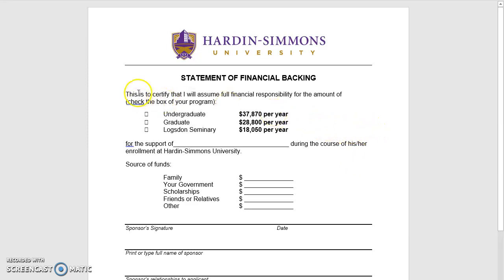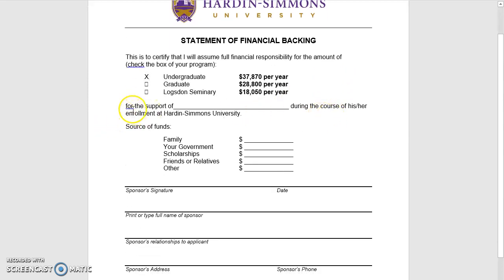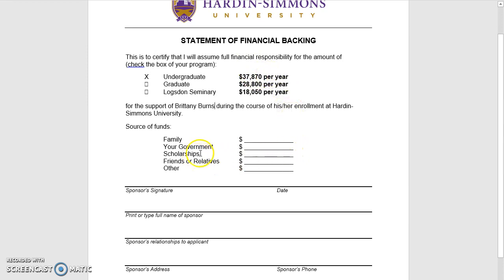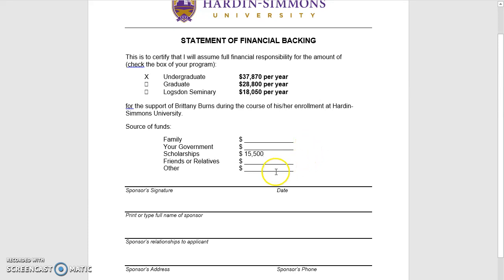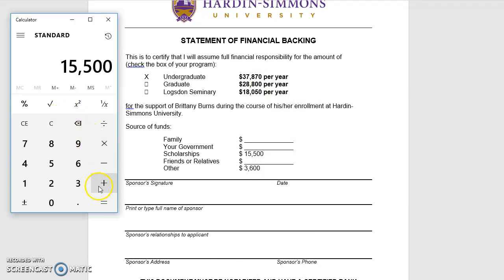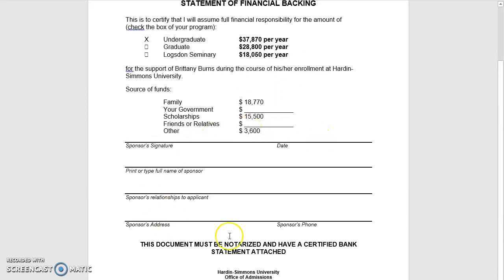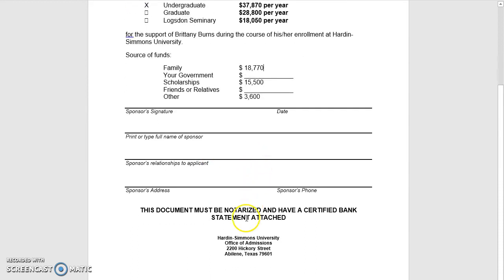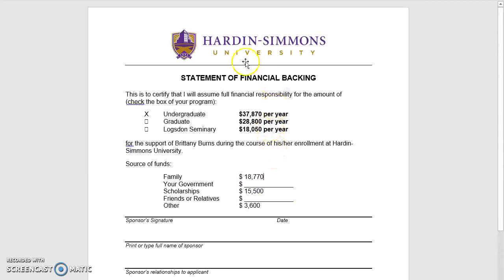Applying to Hardin-Simmons: statement of financial backing